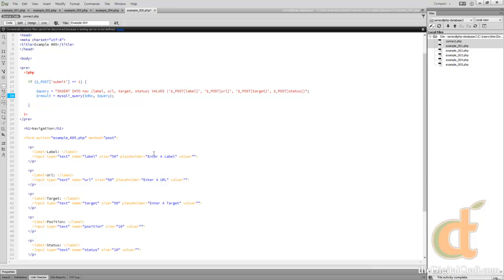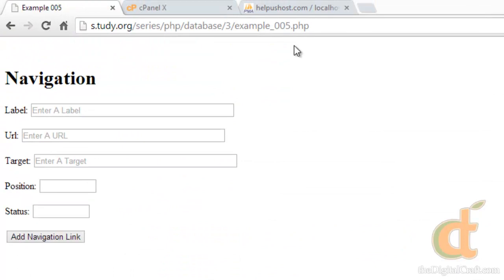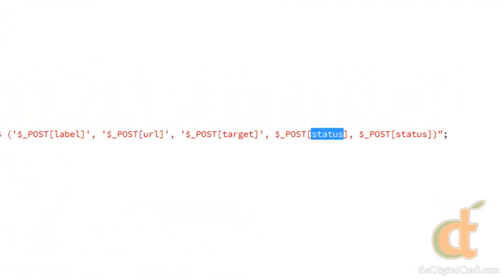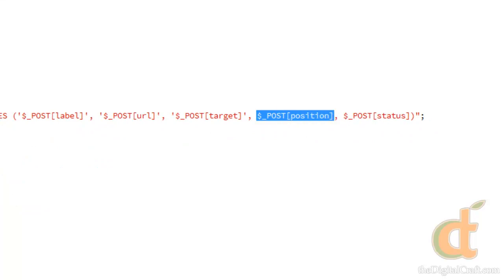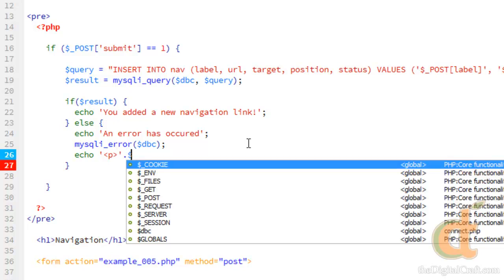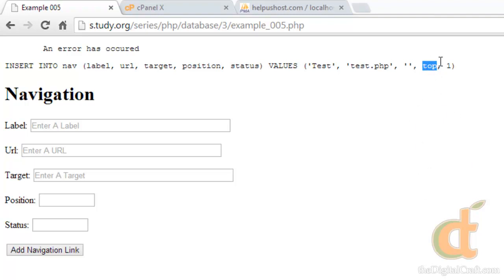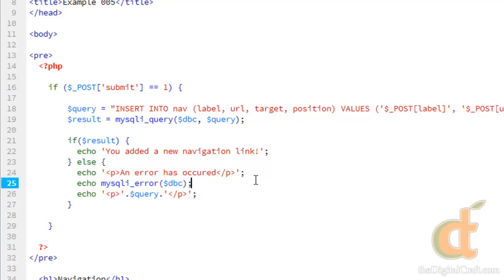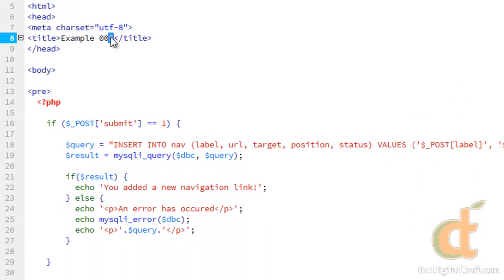PHP Databases 3 - Lesson 5 - Error Handling